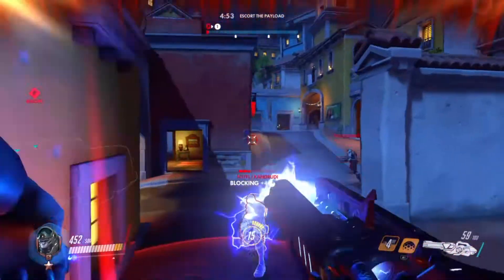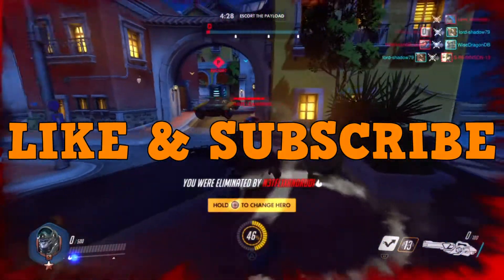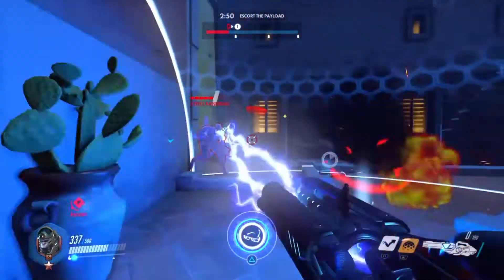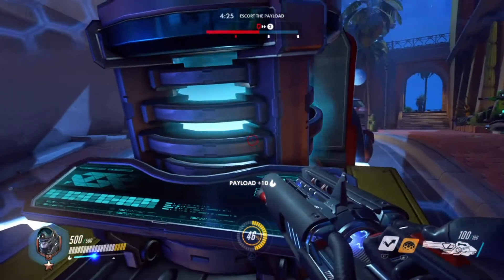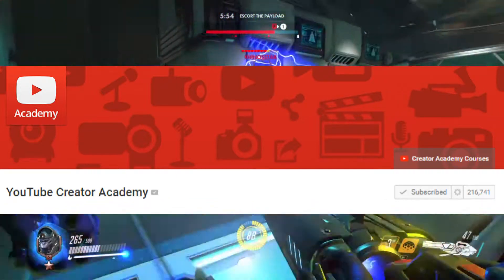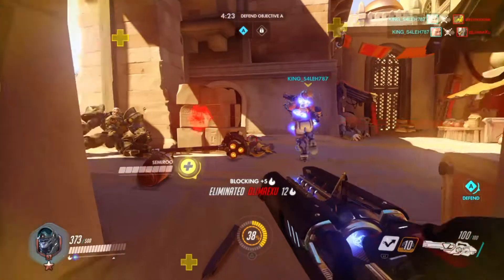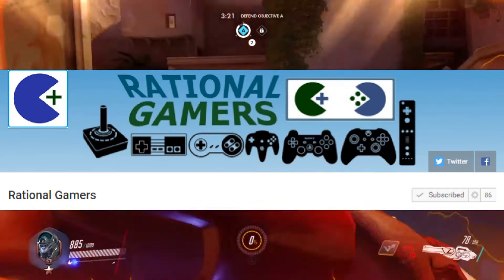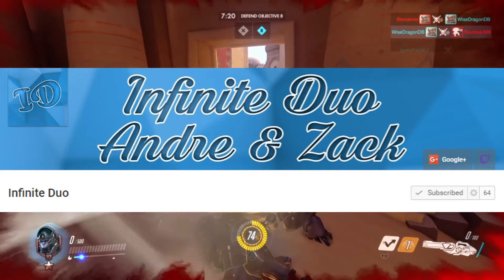HOW TO GET YOUR FIRST 100 SUBSCRIBERS ON YOUTUBE!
I felt like doing something a bit more educational today, because I'm hungover.